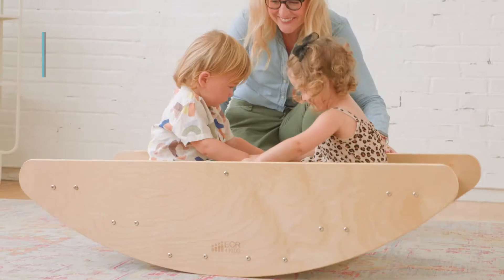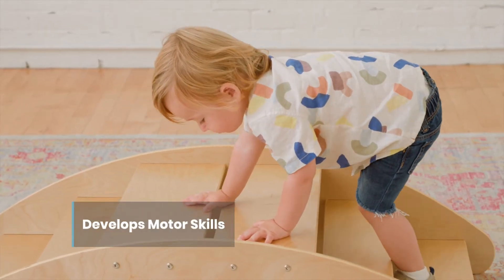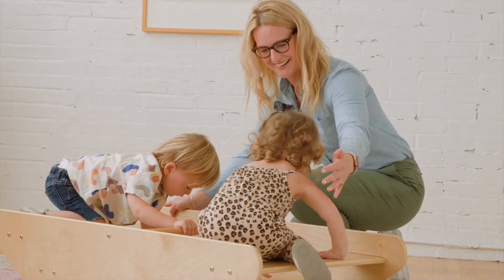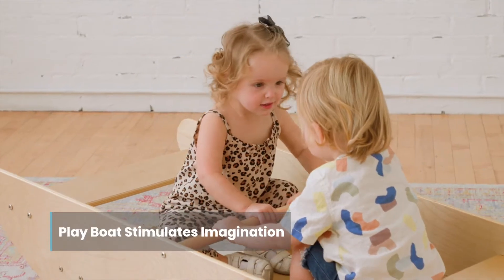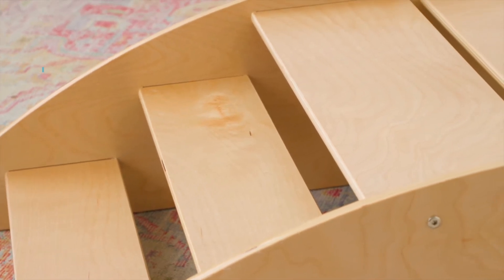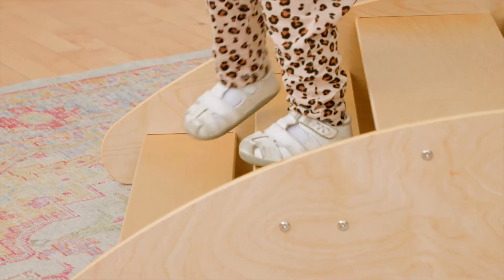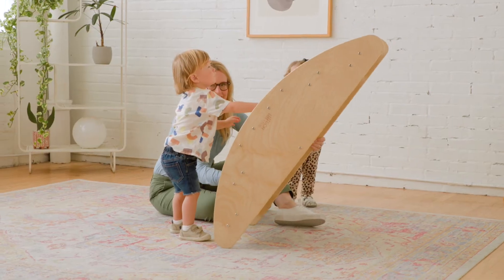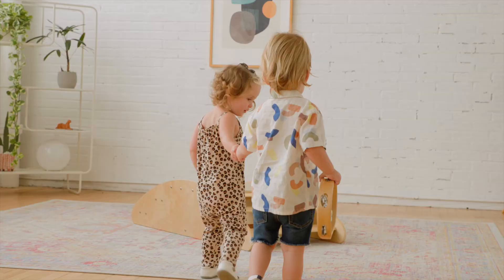ECR4Kids Birch Rocking Boat and Steps, 2-in-1 Play Center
The Birch Rocking Boat and Steps is a 2-in-1 durable wood activity station. Children engage their muscles and minds as they climb, crawl, and step over the stairs side, then flip it over to rock and sway with up to 4 friends in a play boat. Gross motor development, social/emotional skills, imagination and communication are all stimulated while children are immersed in a sense of play. Teachers and parents alike can appreciate the natural wood material that looks great in classroom and home environments, and is built to last. Built out of durable birch plywood and sturdy hardware. Birch wood is strong, rot resistant, free of knots and has a clean, contemporary look. Easily wipe clean with a mild soap and water solution or with your favorite bleach-free wipe. Our furniture is GREENGUARD [GOLD] Certified for low VOCs and healthier indoor air, TSCA, CARB Phase 2, Lacey Act, and CPSIA-compliant. Made with non-toxic, BPA and lead free materials. We’re committed to safety, testing and regulatory compliance to ensure our products meet or exceed industry standards. You and your kids deserve the absolute best for a brighter way to play, share, learn and grow.